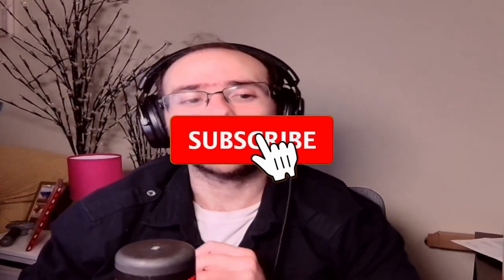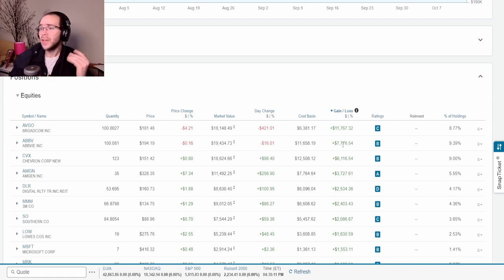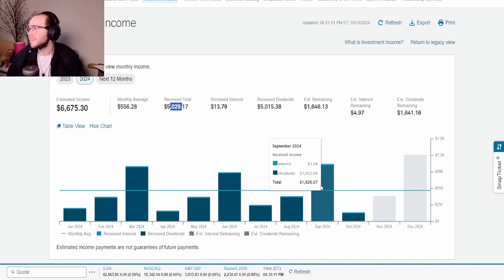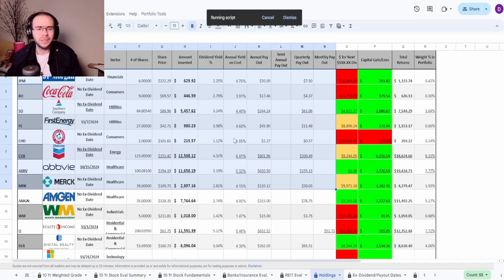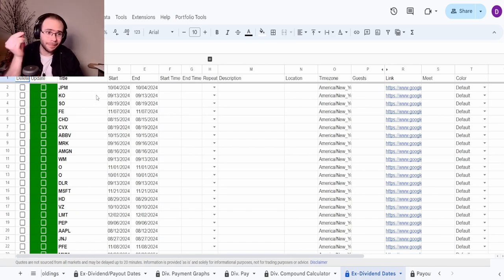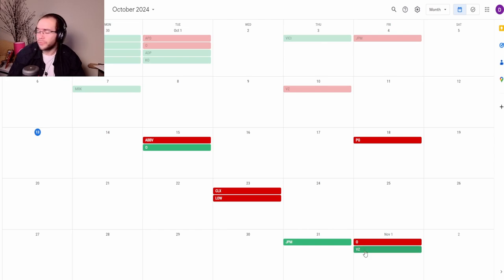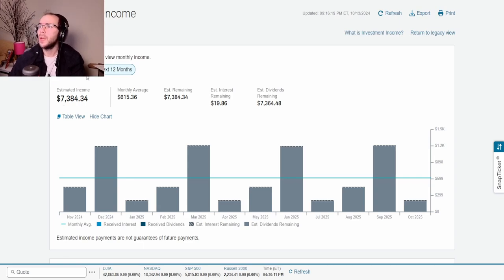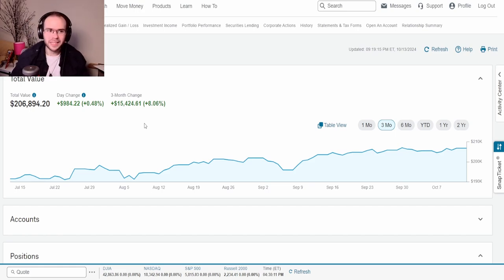The Leanest Dividend Month Uncovering October's Dividend Payouts!